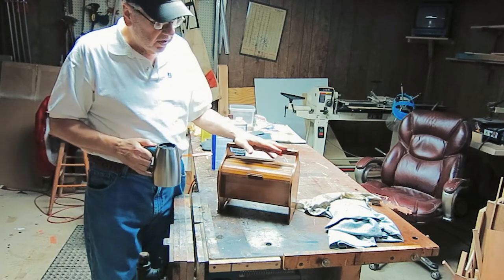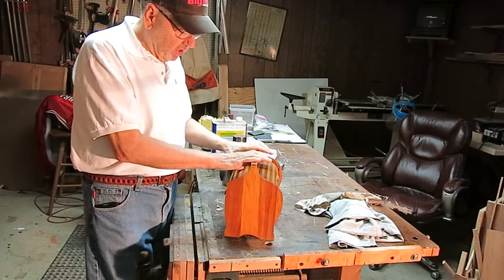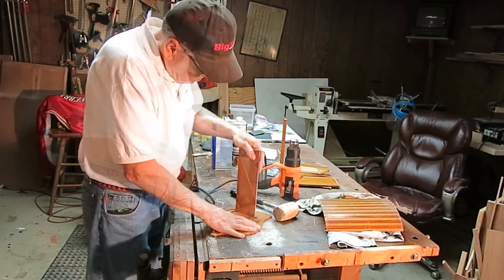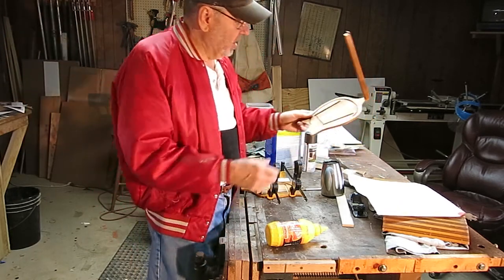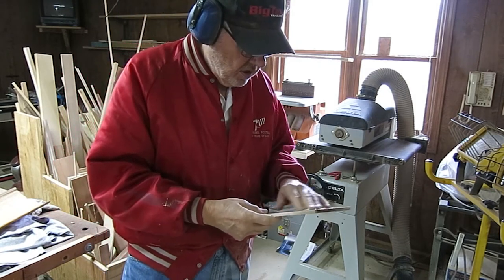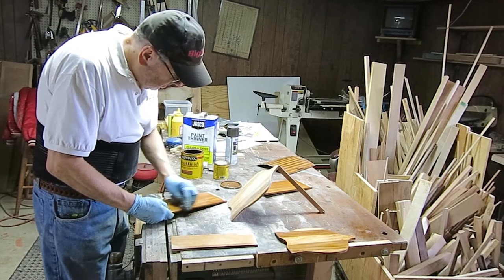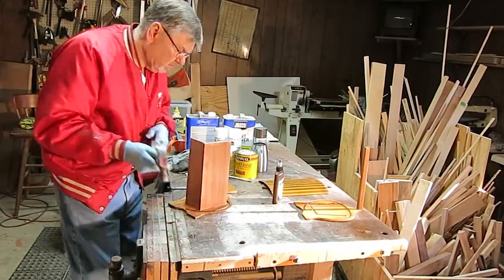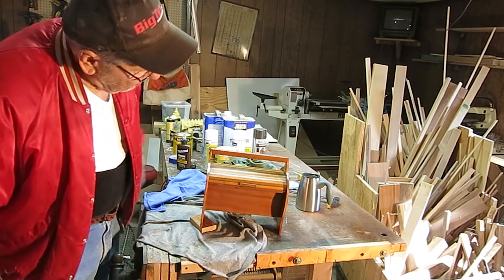1940's Sewing Caddy Repair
This little caddy has a broken side and needed to be refinished.  The final finish was French Polish.